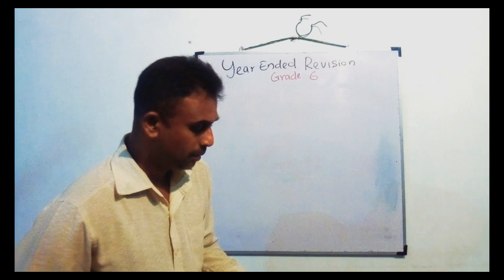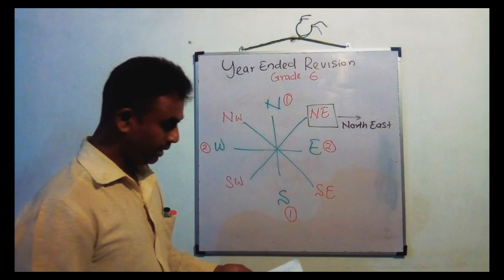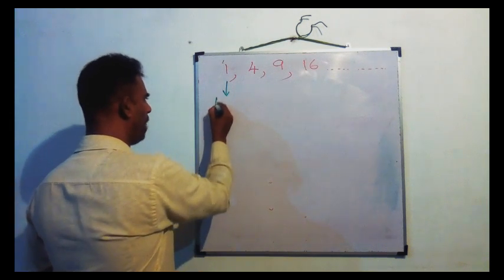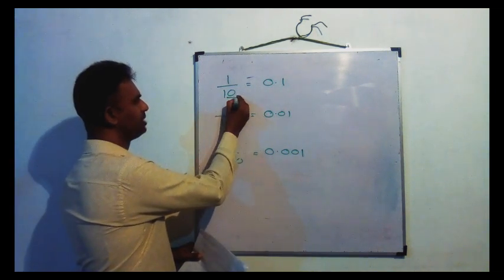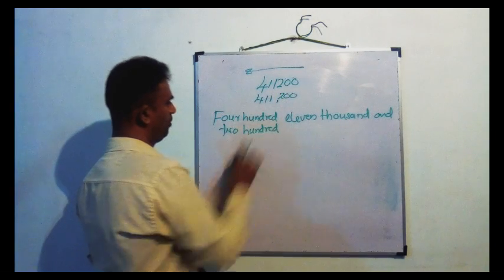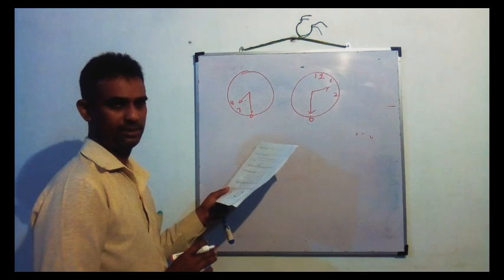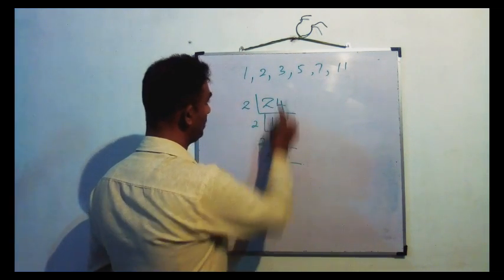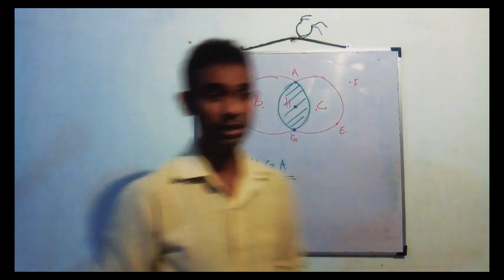Grade 6 - Year End Evaluation